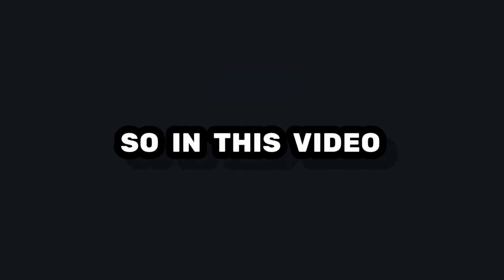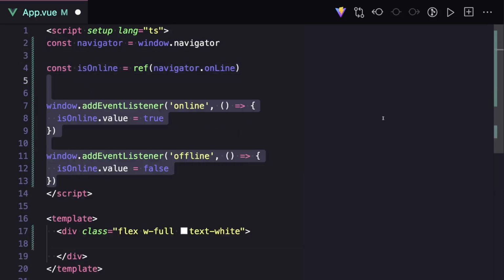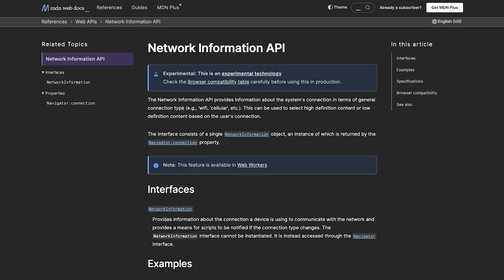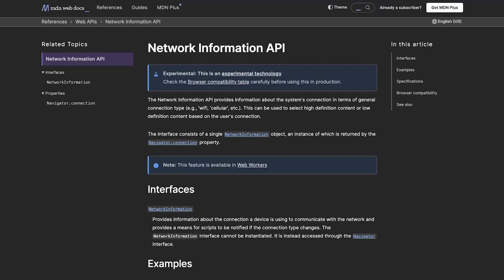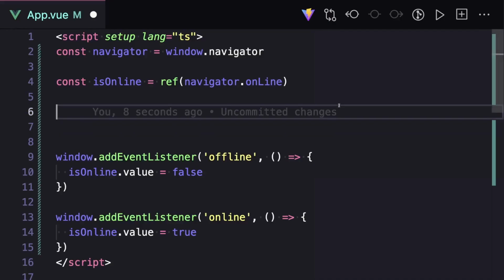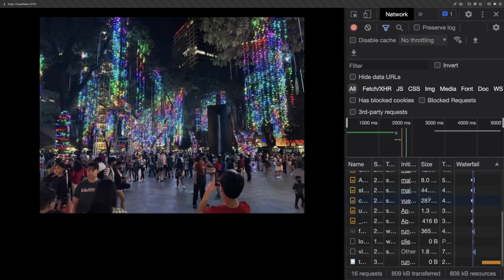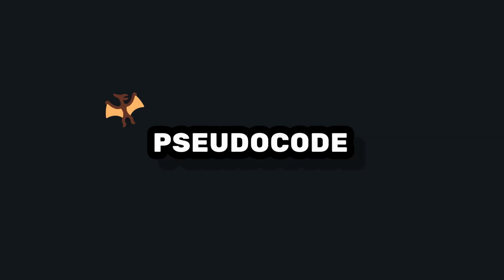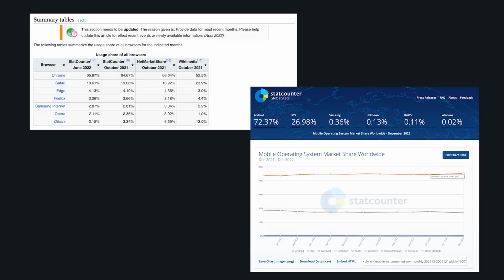The Network Information API is cool